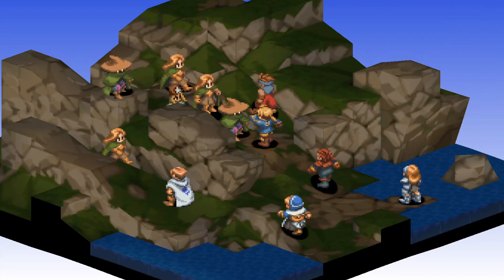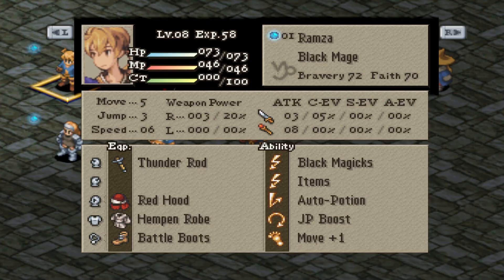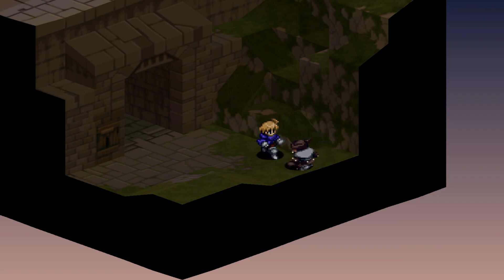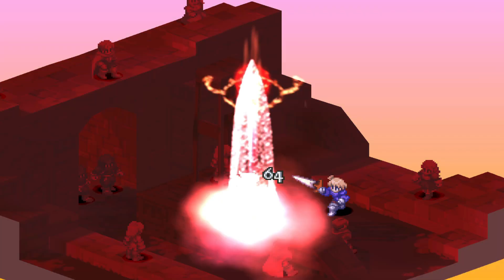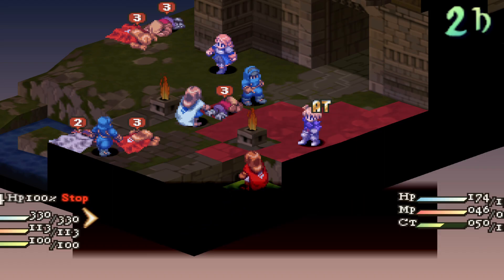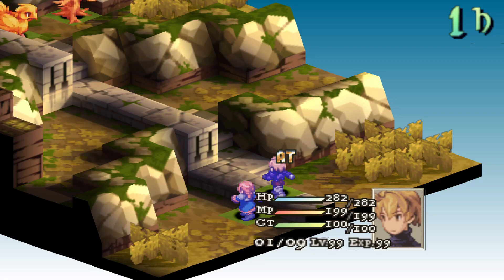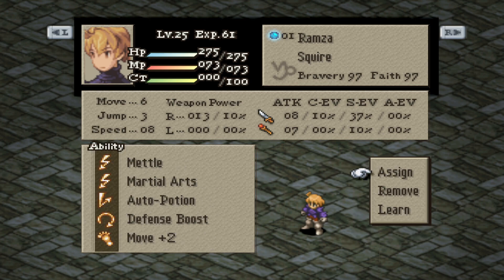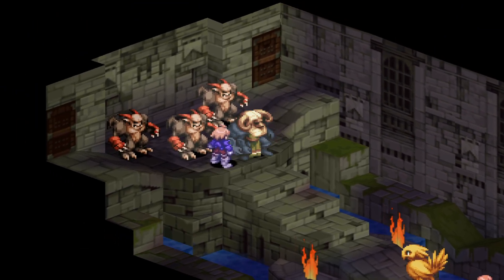Final Fantasy Tactics Best Early & Mid Game Ramza Builds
These are the best builds will help you get through Chapters 1 through 3. They range from less grindy to some insane builds that can easily win you any story or random battles yes any the infamous Wiegraf fight.